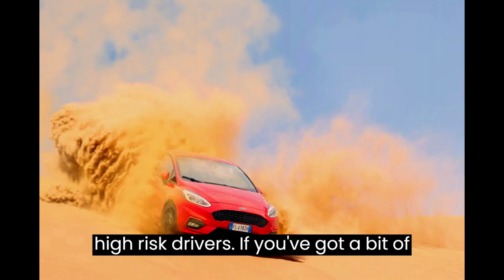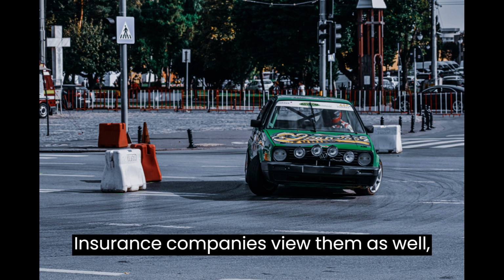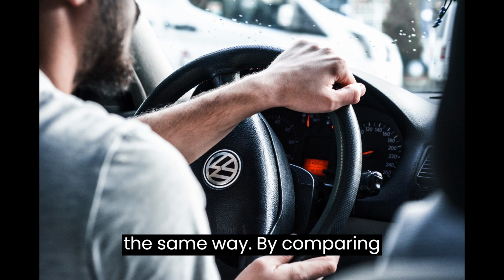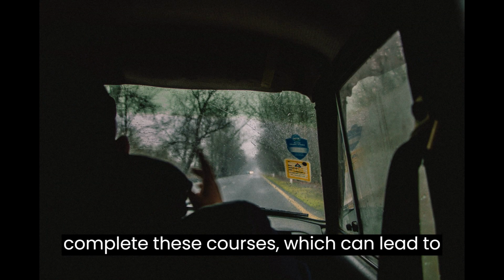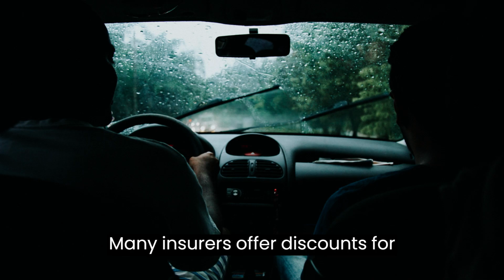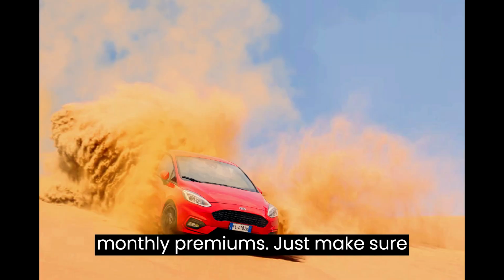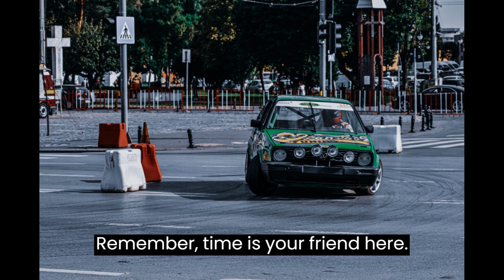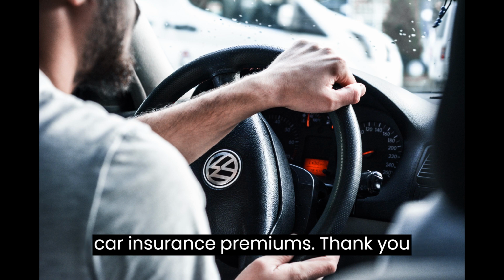Cheapest Car Insurance for High Risk Drivers| Plus, ‘Trick’ to Lower Your Car Insurance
In this video we're diving into a topic that's crucial for many of us – finding the cheapest car insurance for high-risk drivers. If you've got a bit of a lead foot or a less-than-perfect driving history, don't worry – we've got your back! Stick around to learn some fantastic tips and tricks that will help you save big bucks on your car insurance premiums.